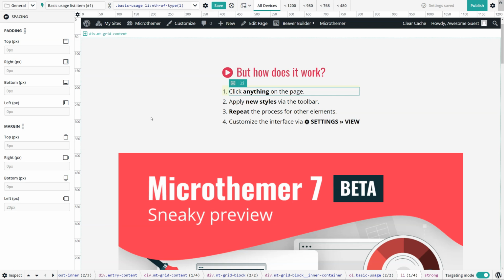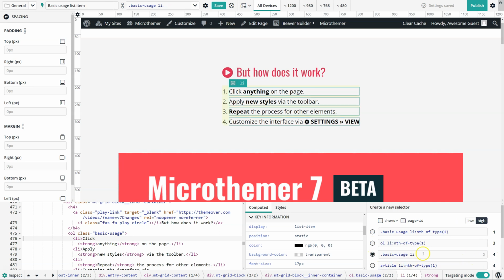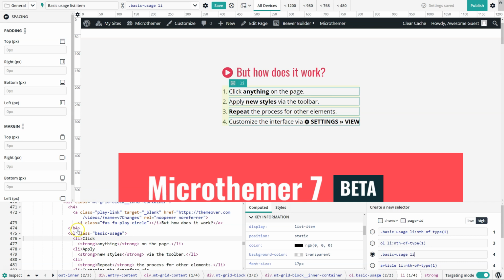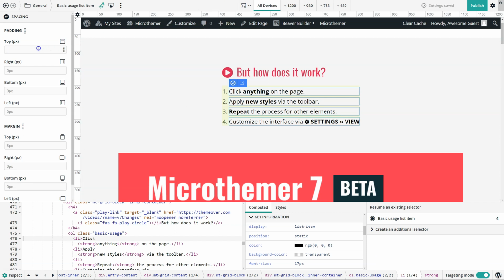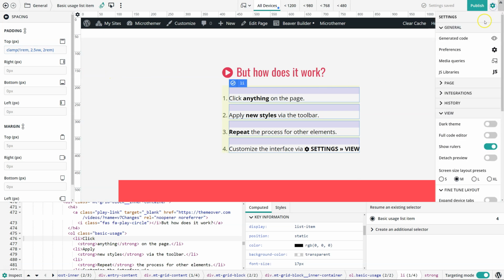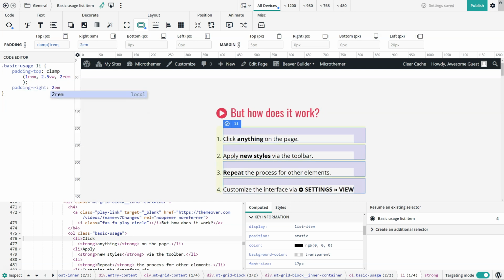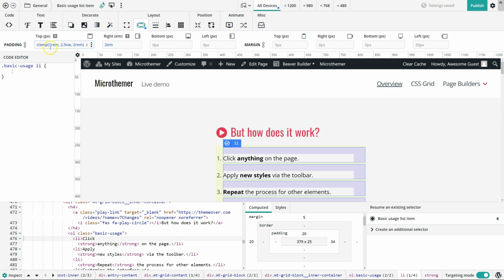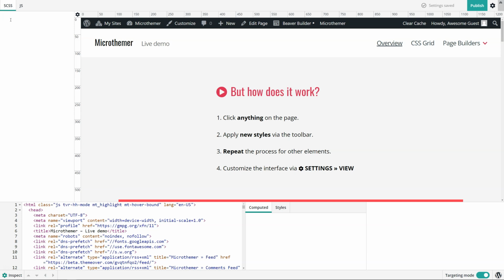Microthemer for CSS learners and coders